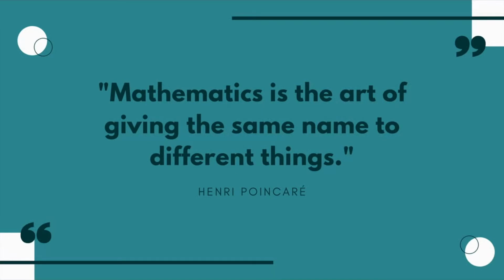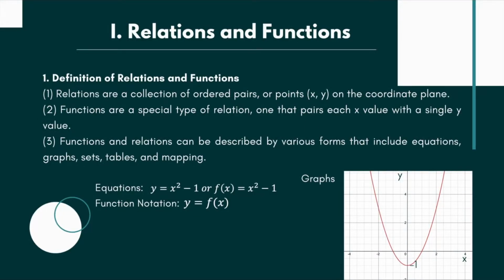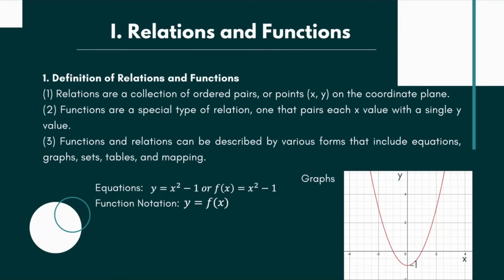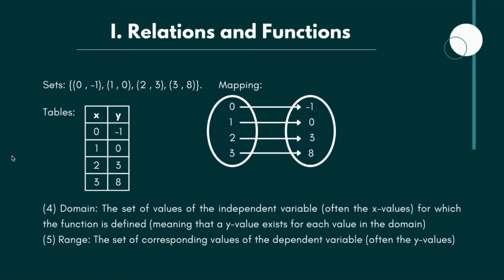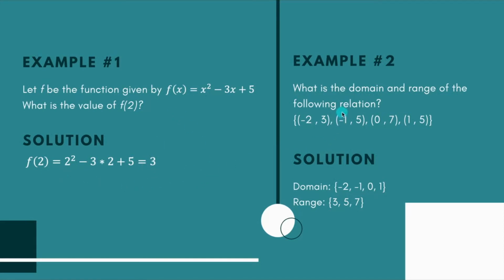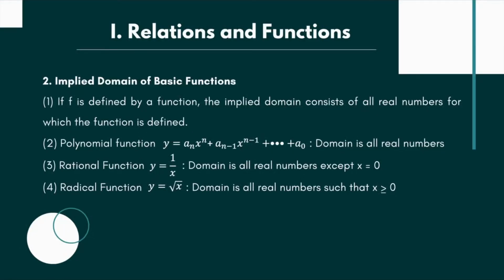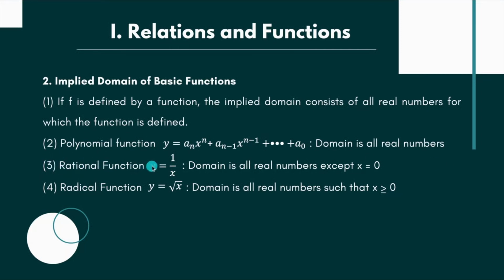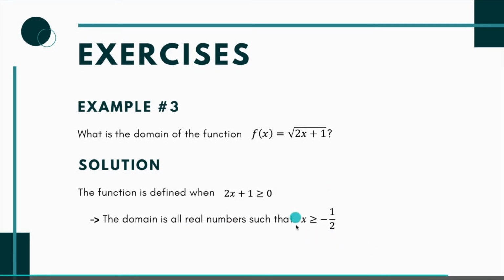[MATHEMATICS] Lesson 2. Relations and Functions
This is Aspyre's second lesson to share knowledge in Mathematics.